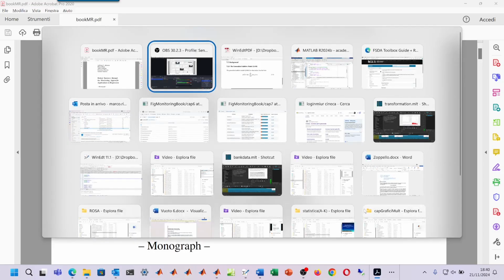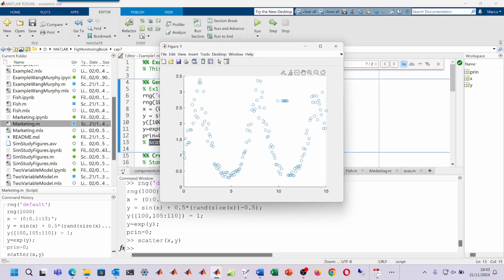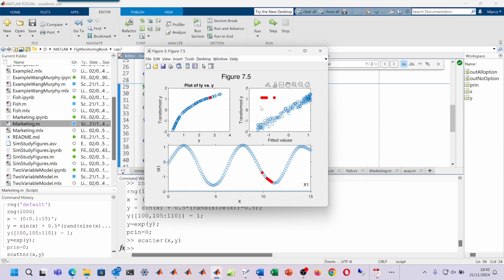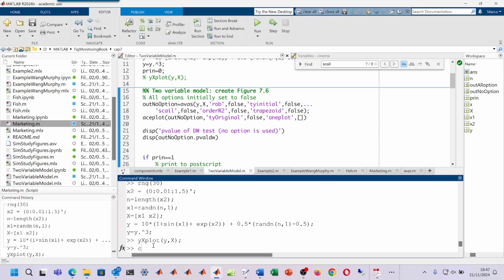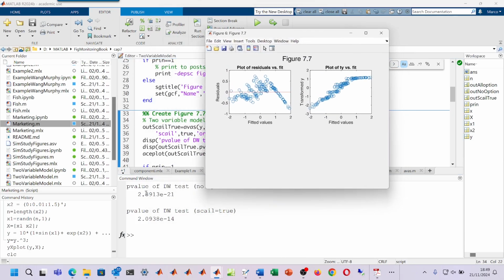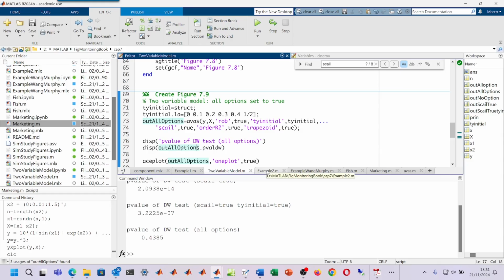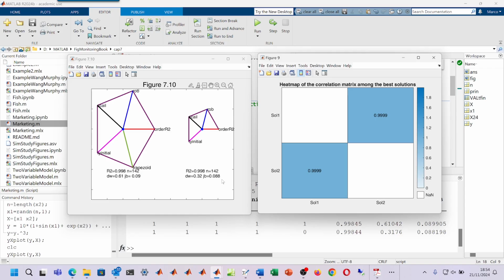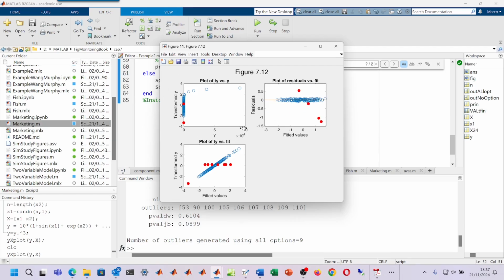RSMA: non parametric transformations - PART 1 (Chapter 7)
Non parametric transformations part I  (Chapter 7)